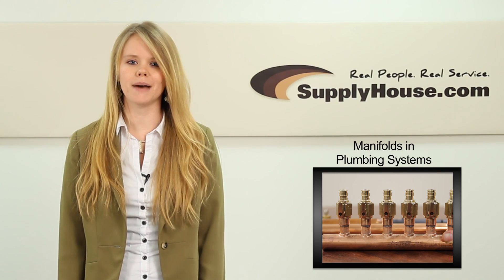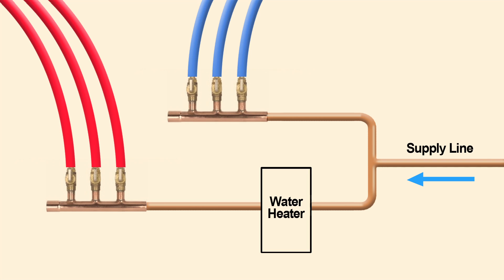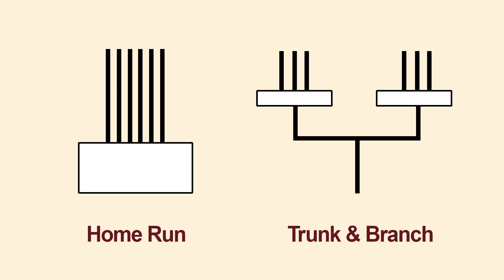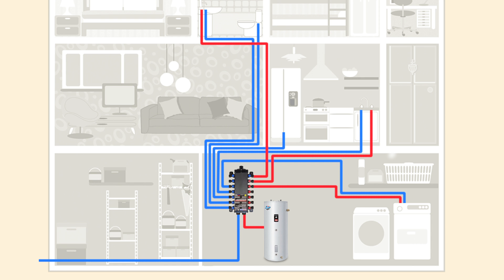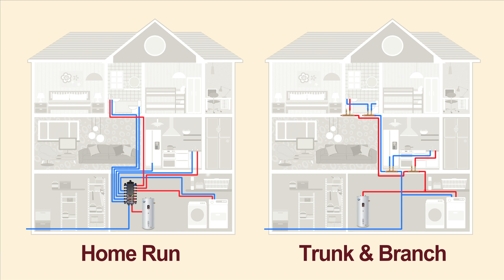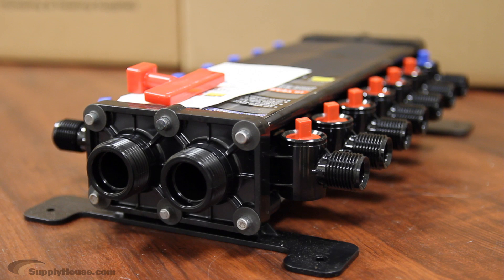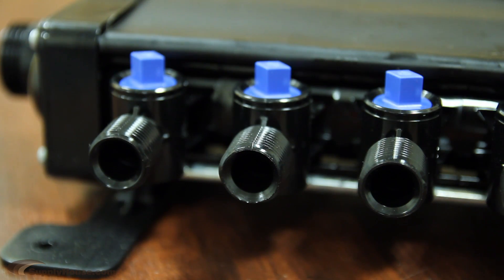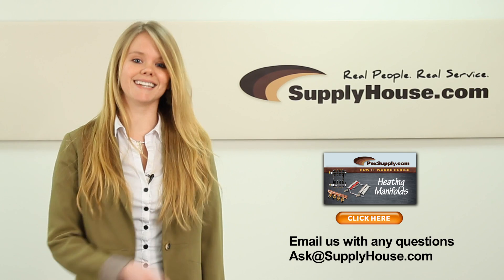Manifolds for Plumbing Systems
Plumbing manifolds act as a hub for the water fixtures in your home. Supply water enters the manifold directly for cold water, and from your water heater or other heat source for hot water. The water then goes through distribution lines throughout a home.

There are two ways to set up a manifold in your system. There is the home-run style and trunk and branch systems. In a home-run system, manifolds are generally installed in a central location and run water lines directly from the manifold to the fixtures with no splicing. Trunk and branch systems start in a central location and feed water to smaller manifolds in other locations through out your home. With a home run style, you end up running more lines, but these systems help to eliminate water temperature fluctuation during peek hours as well as it makes it easier to make repairs without shutting down an entire system.

There are also units available that combine hot and cold manifolds into a single physical unit. They are used in home-run style systems. They come pre-assembled and make it easier to set up your system.